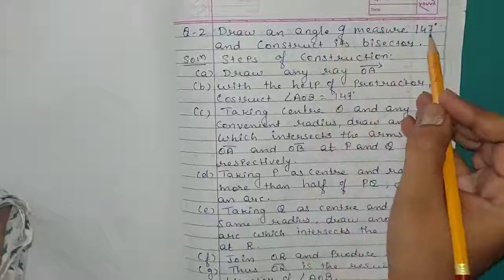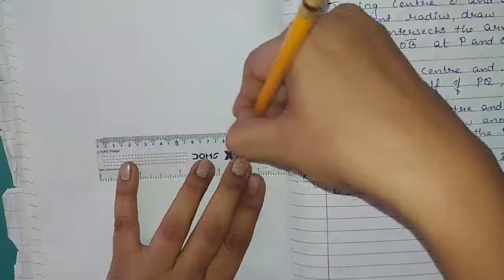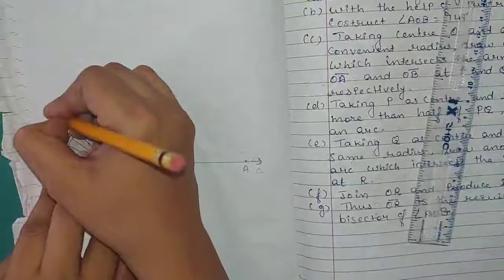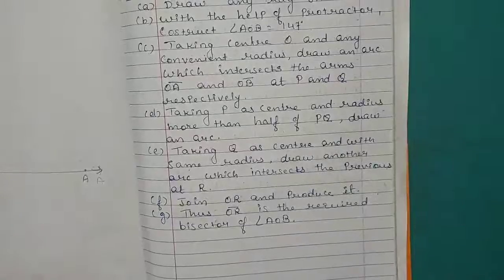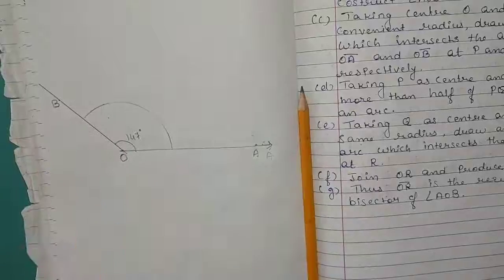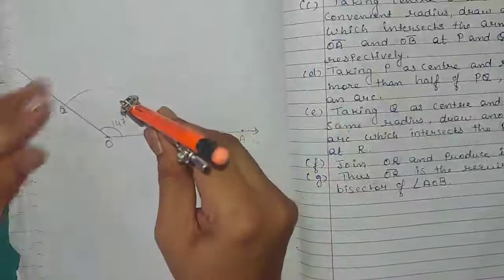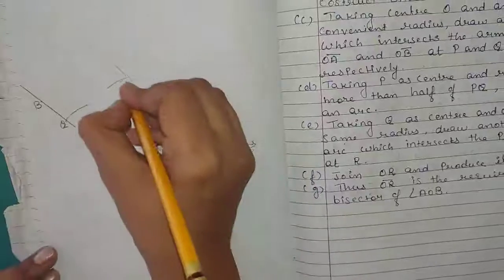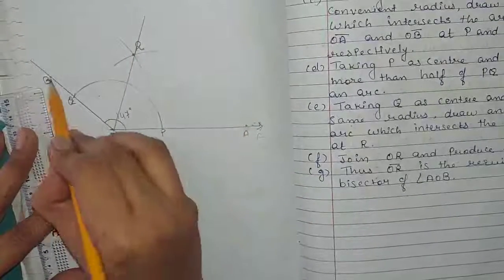Ex-14.6 Q. 2 (Std-VI)(Sub-Mathematics)